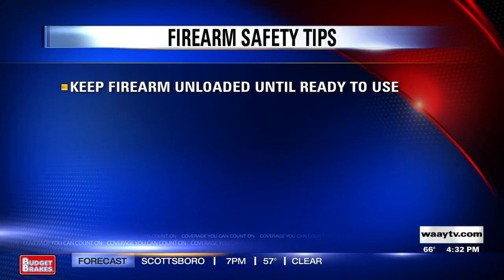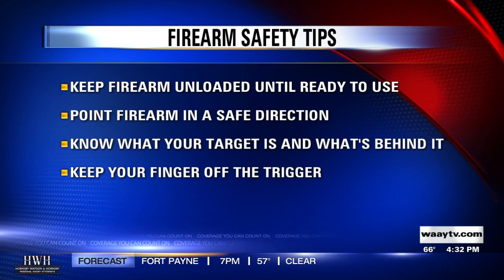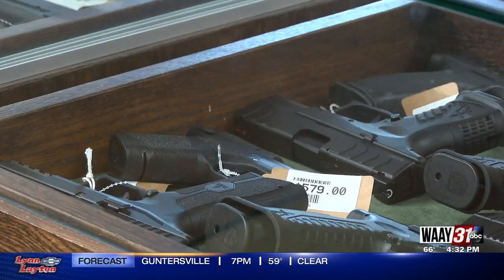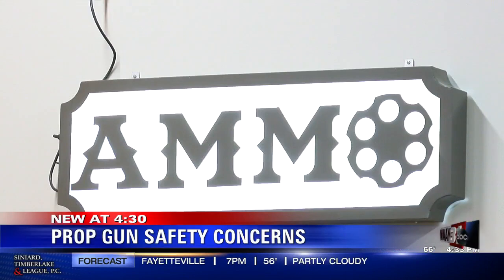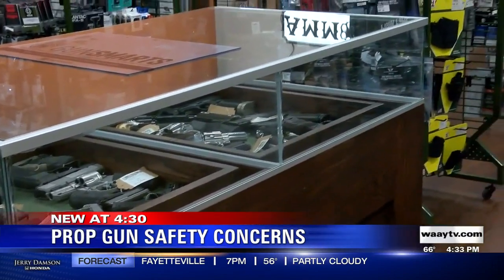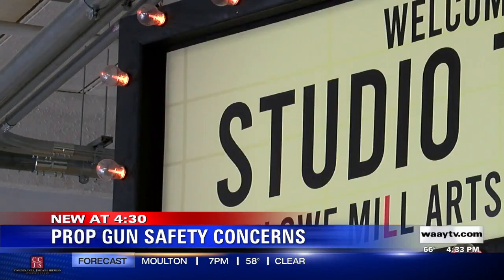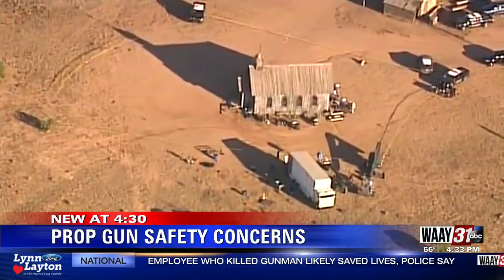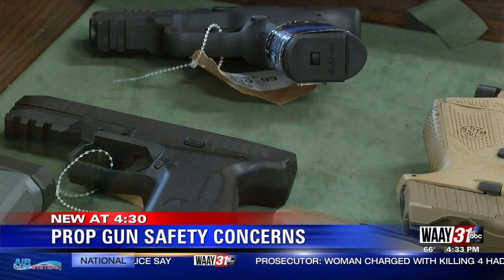Gun safety on people's minds after Alec Baldwin movie shooting death